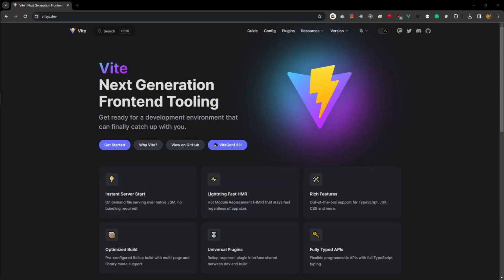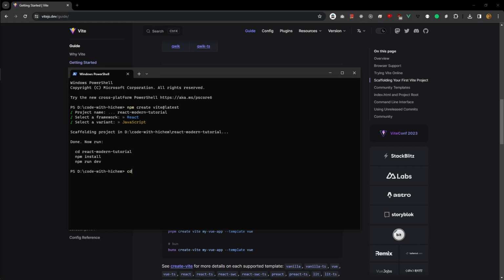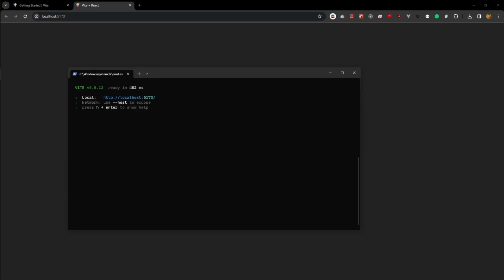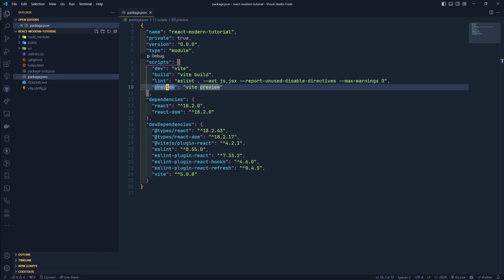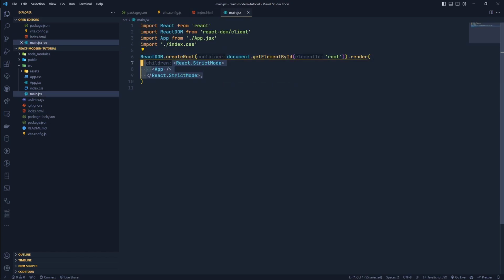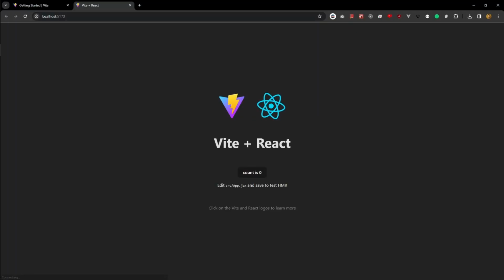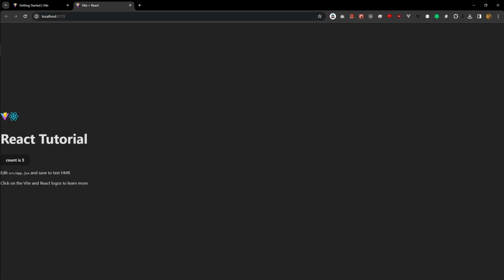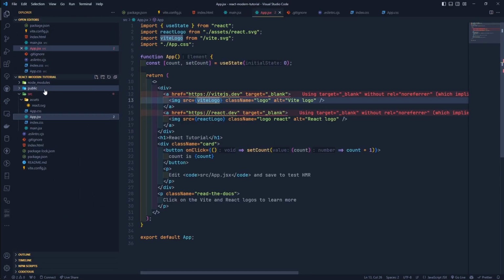Beginner React Tutorial #2 - Create a new project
0:00 Create project with Vite
2:55 File overview
3:59 Entry point
4:40 Default component
6:50 Gitignore and ESLint
7:47 Outro